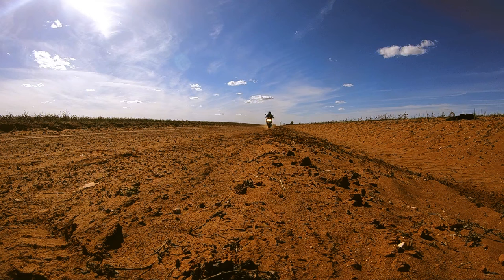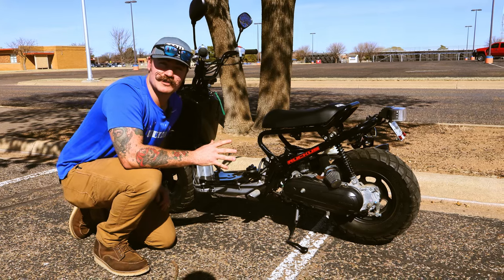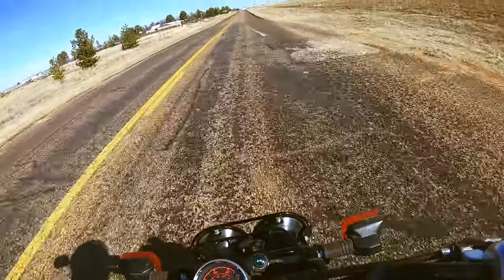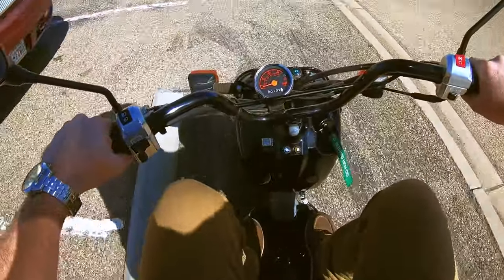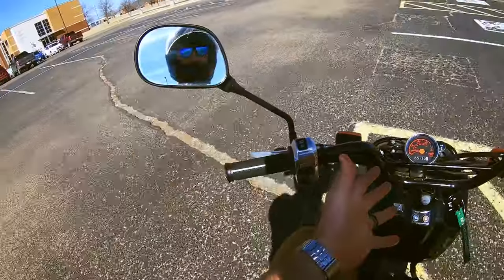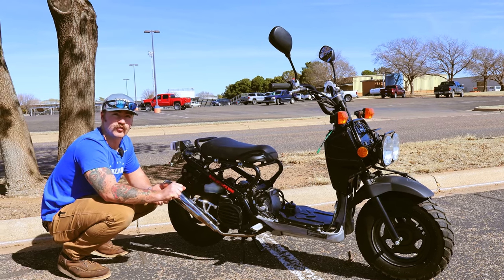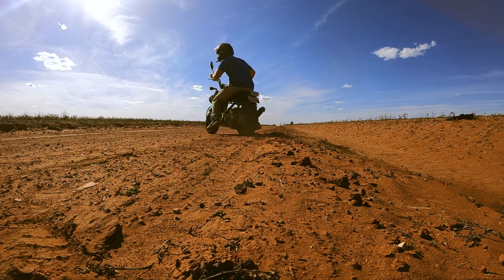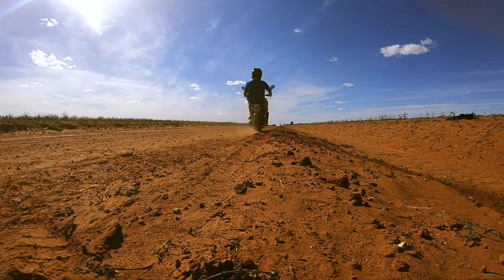Honda Ruckus (NCS50) Ride and Review, The BEST Scooter. Ever.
Hey guys! Octane Restorations here. Today we get to review literally my favorite scooter ever. In some countries it is called the Honda Zoomer, but it is the Honda NCS50.

Stuff used:
Camera for stand up shots (Canon r10)
Slow motion camera (Gopro hero 7)
Drone - Gopro Karma

Honda ruckus, honda ruckus tuning, honda ruckus mods, honda ruckus modifications